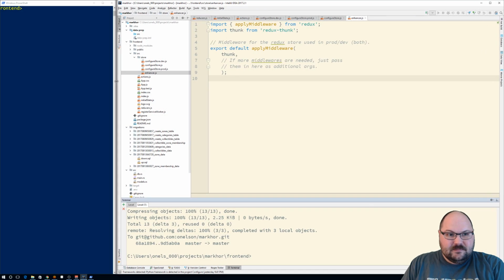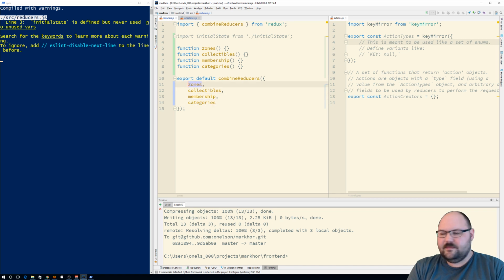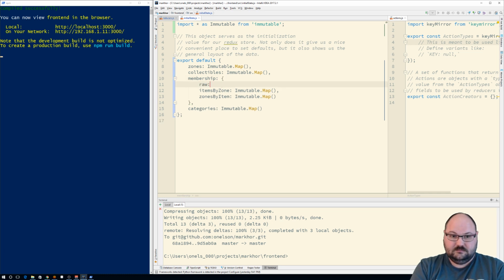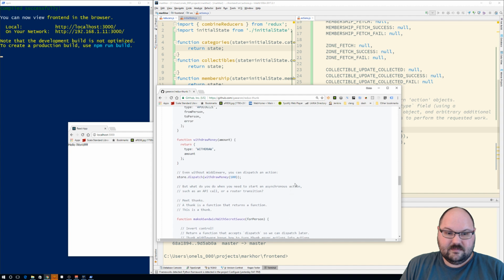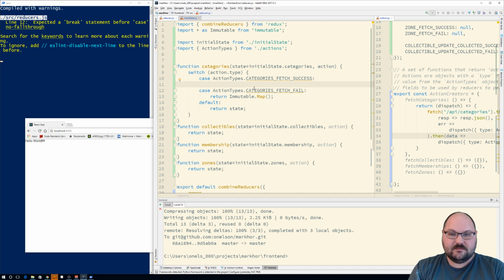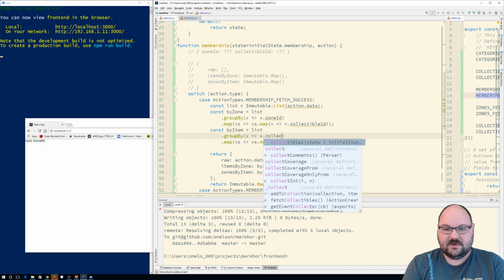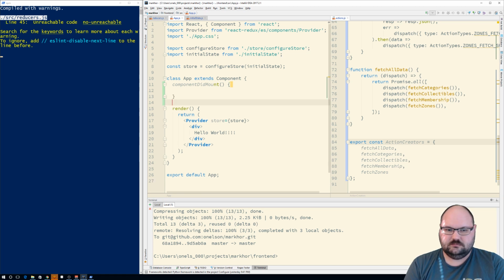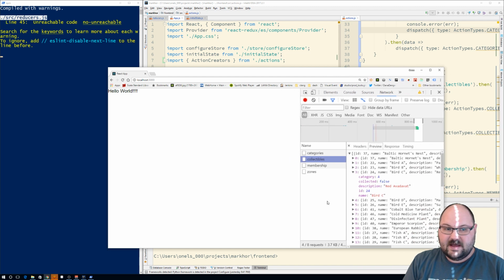Markhor React Frontend (Redux Plumbing and Data Fetching)